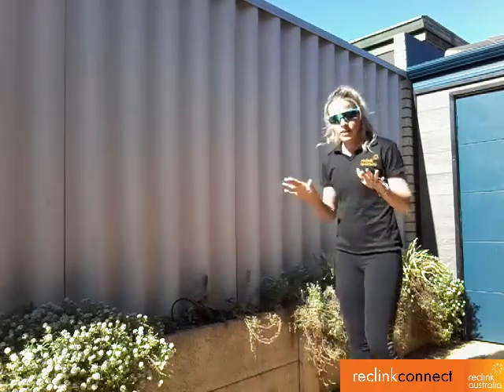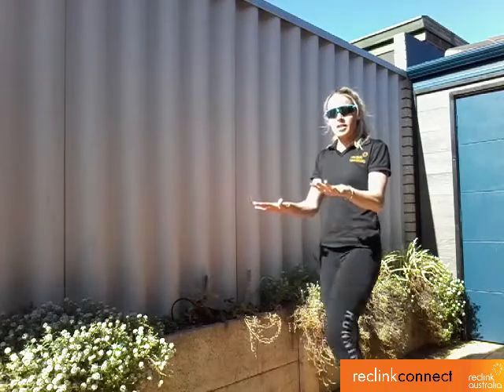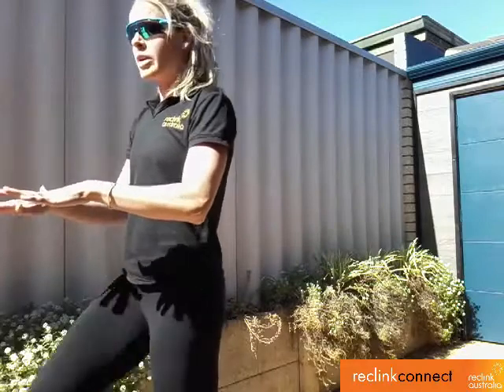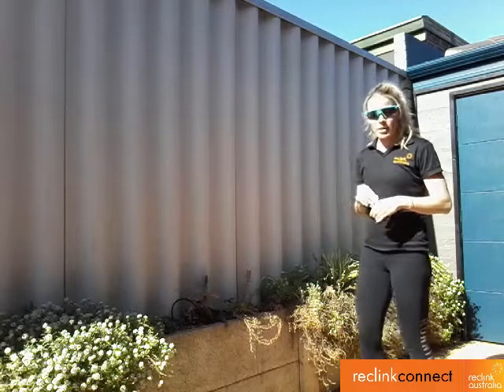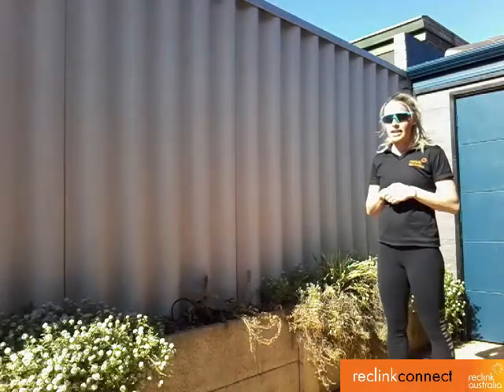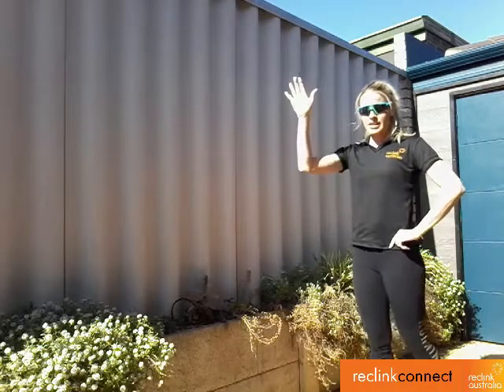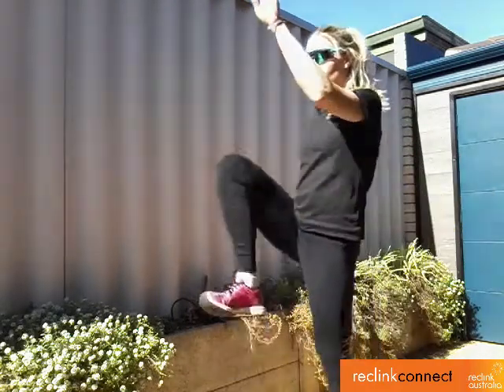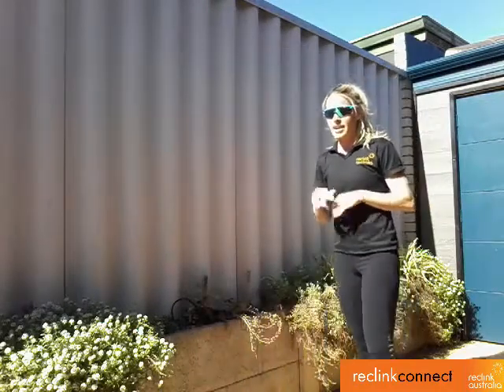Reclink Connect - Running Drills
Stay active at home with Reclink Connect